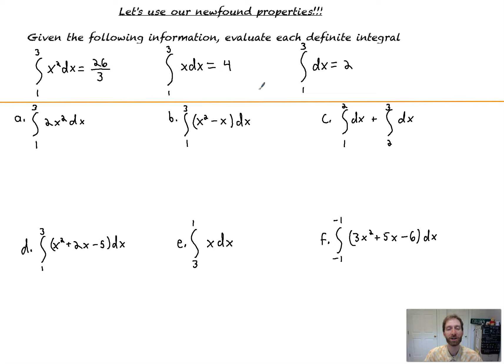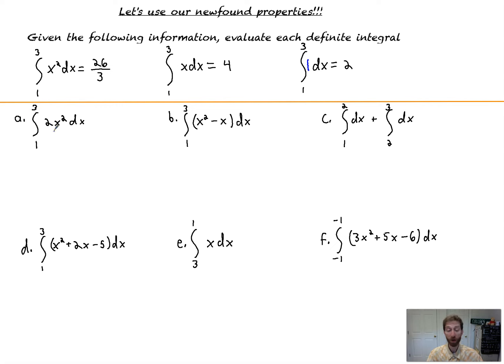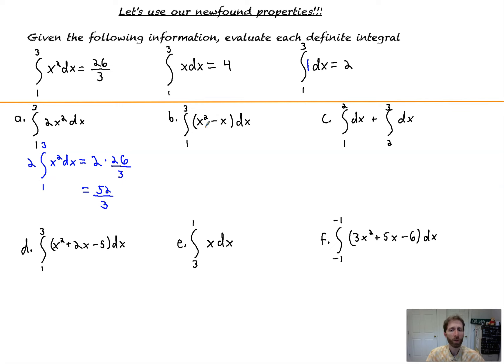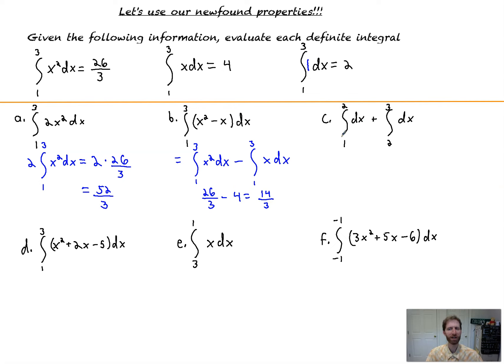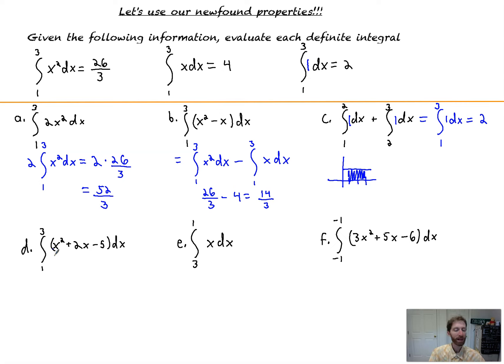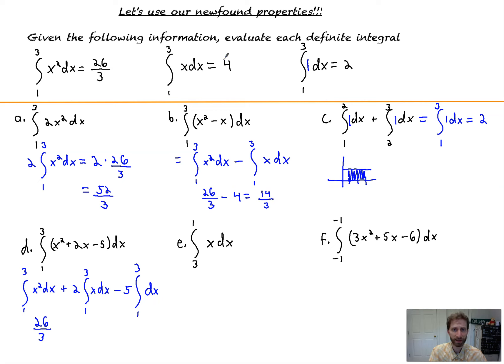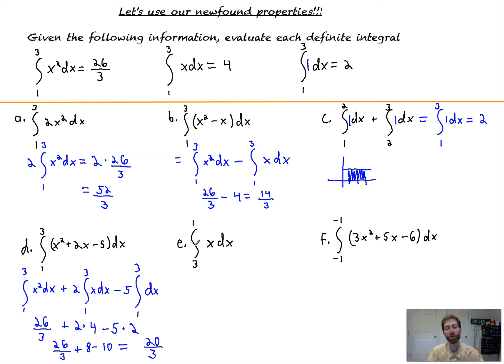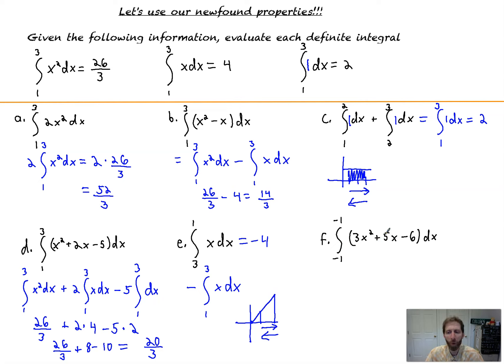Practice with Definite Integral Properties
This Math Help Video Tutorial is all about given three definite integrals and their values, use properties to find other definite integral values.